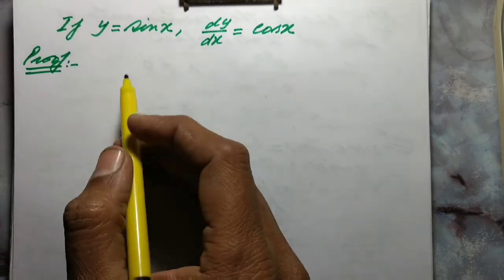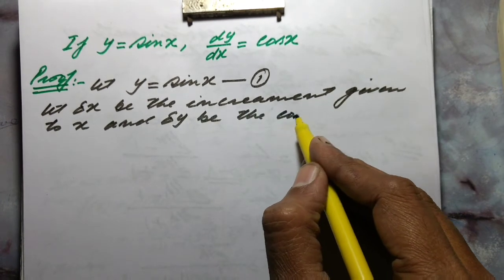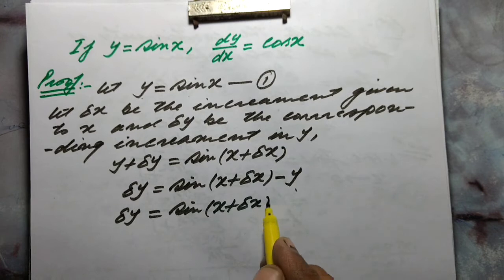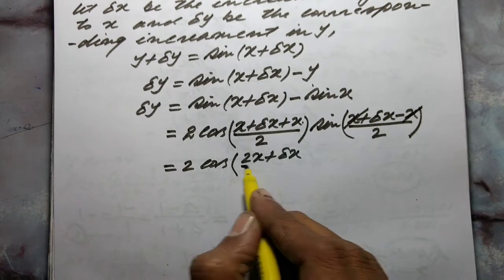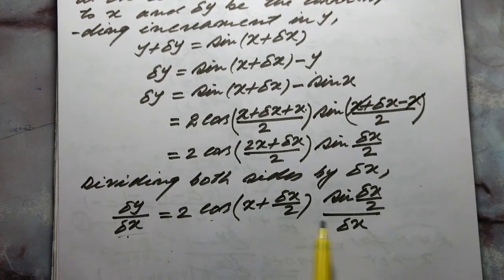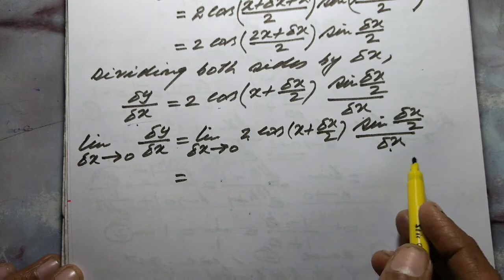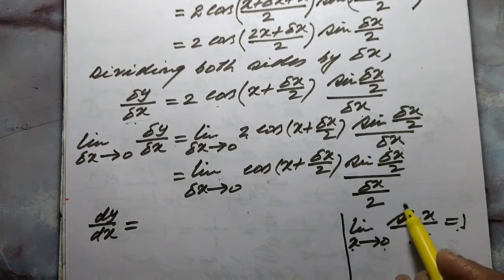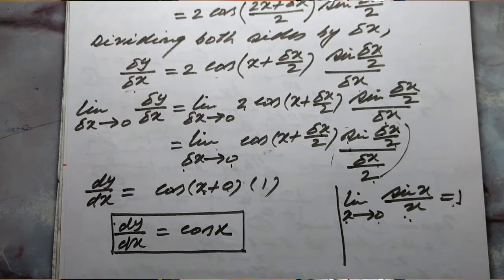Derivative of sinx using first principle | CBSE Maths Class 12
The proof of the standard formula for the derivative of sinx by the first principle (ab-initio). The algorithm is little different from the one which is generally given in the books like R.D.Sharma and R.S.Aggarwal.
The same algorithm is given in some of the famous books like Engineering Mathematics by  H.K.Dass. I feel proud to have been a student of Mr. H.K.Dass and since every student reflects his/her teacher so I use the same algorithm in most of the topics in Maths.